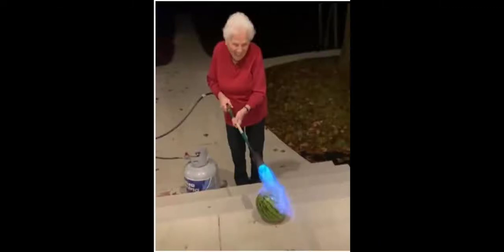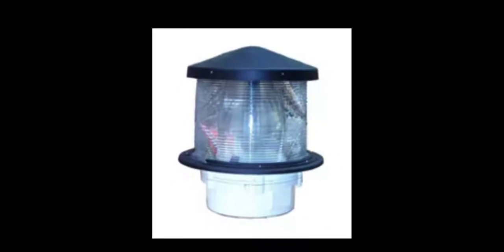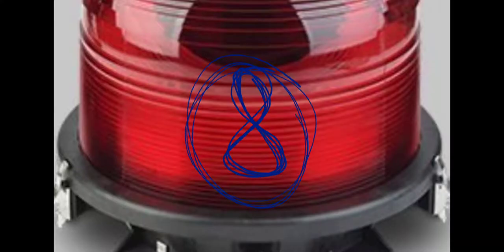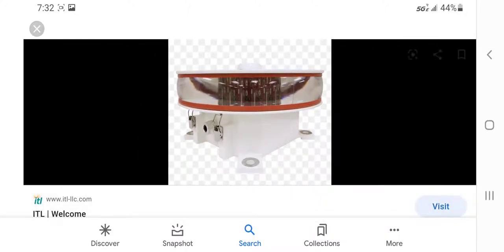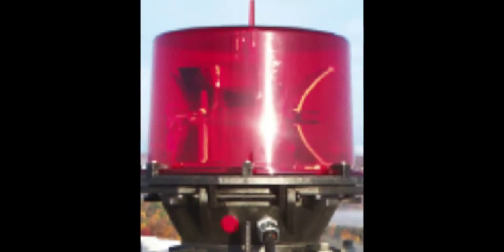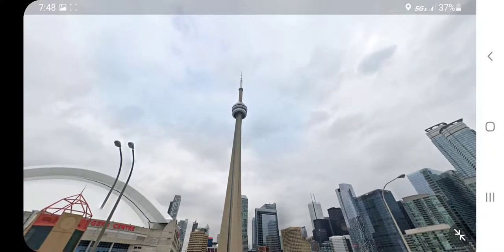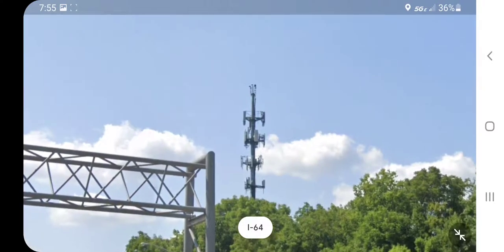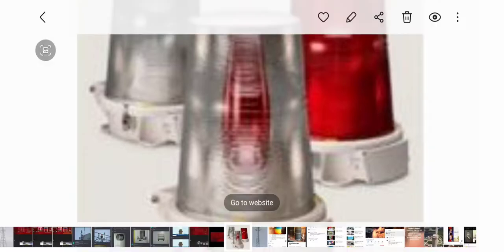Top 10 rarest beacons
don't worry guys, I will make a part 2 to this video because I got pictures of the world's first few strobes which are 10x more rare